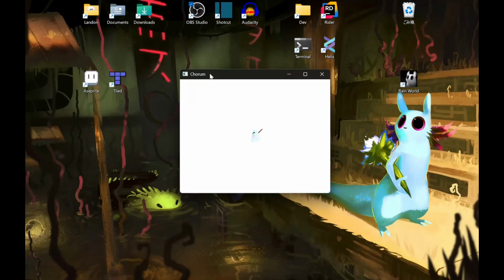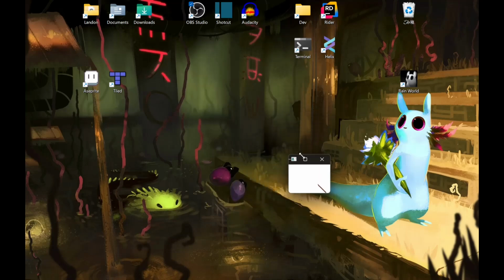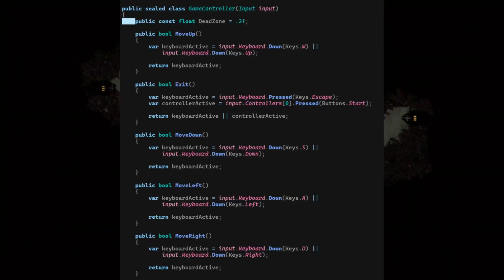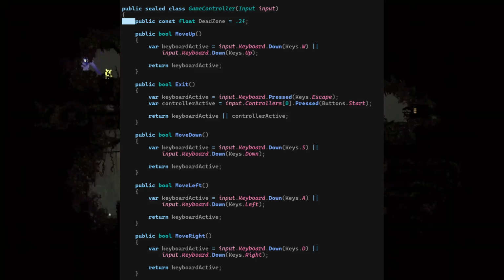Chorum Devlog #2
In this video, I discuss the recent progress I have made in developing my video game, Chorum.